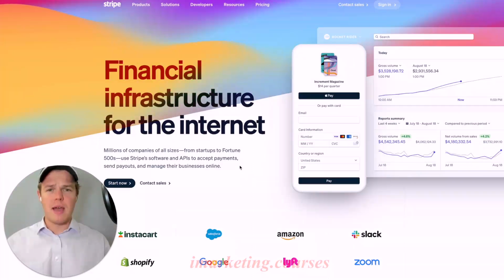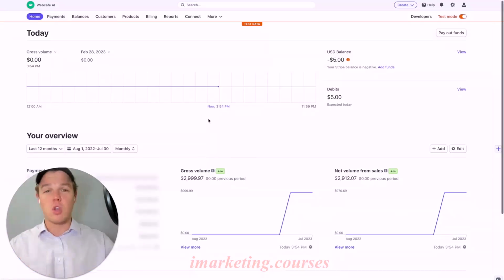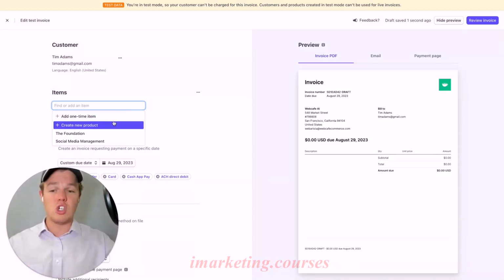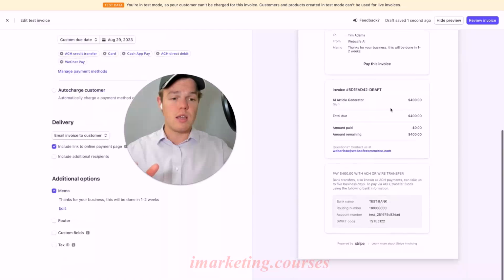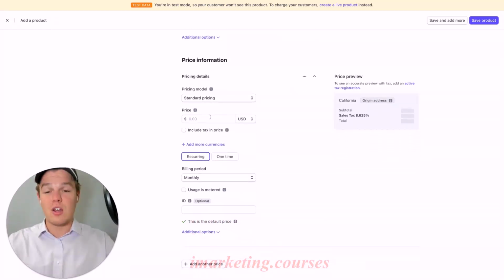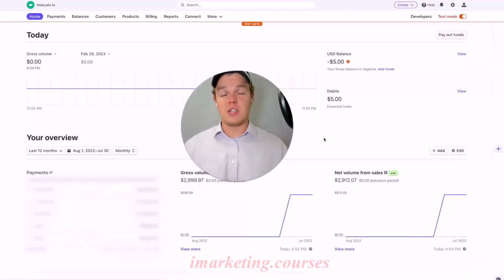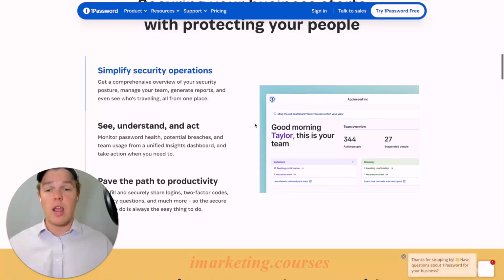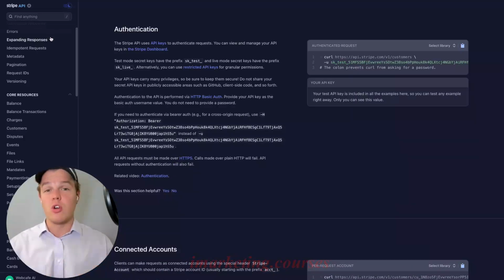5. Financial Management with Stripe and PayPal- Payments, Subscriptions, and More